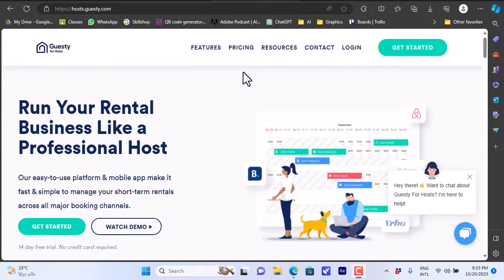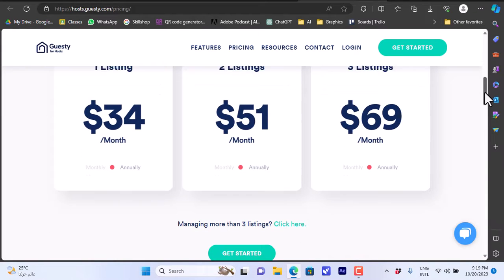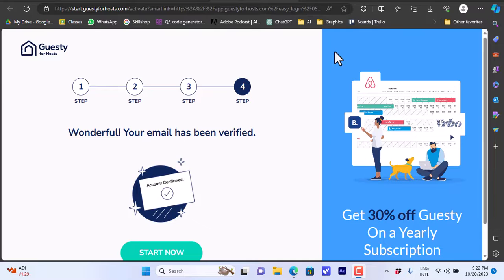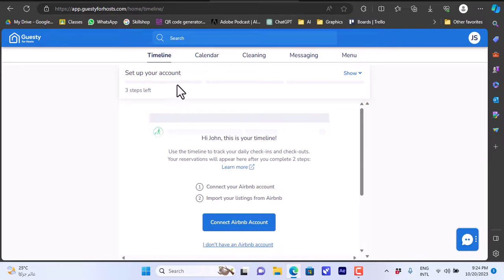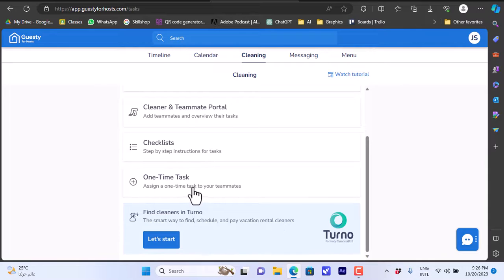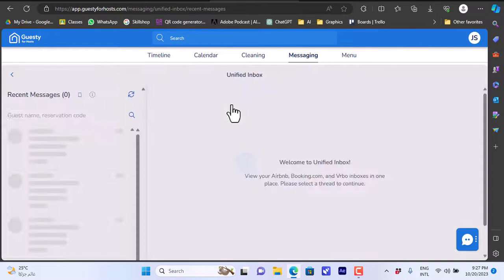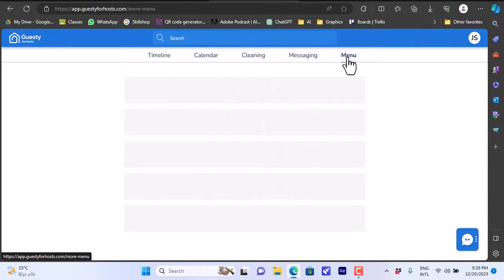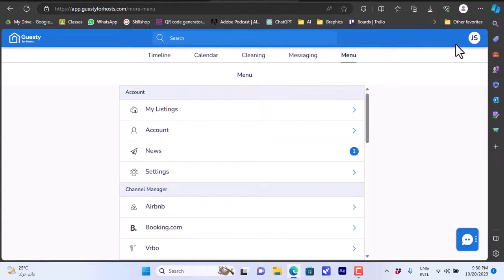Guesty for Hosts Tutorial | Property Management for Beginners 2025